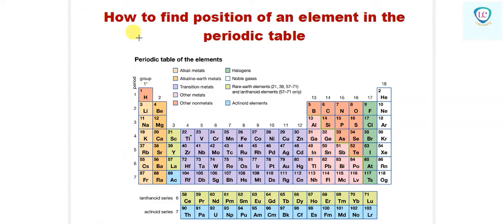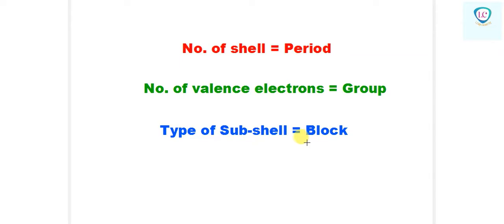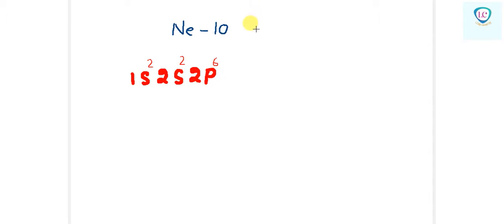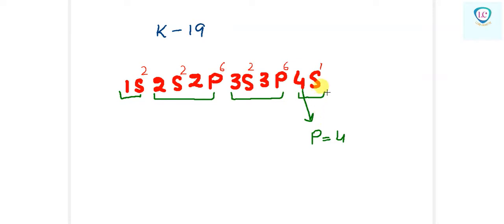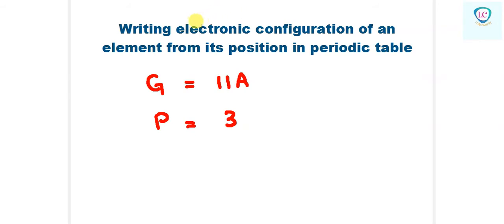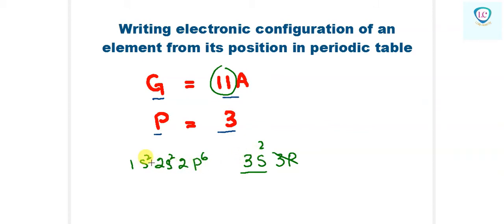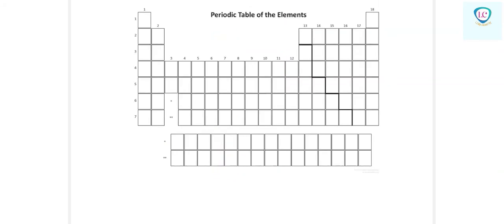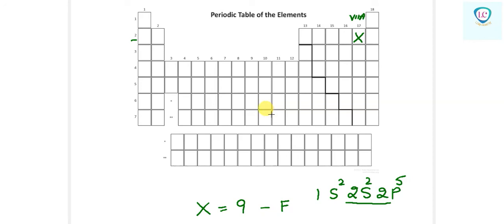Determination of Position of elements in periodic table (English)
Learn chemistry with Waqas Ahmed
This video explains how we can determine position of an element in periodic table from its atomic number or electronic configuration. It also explains how we can write electronic configuration of an element from its position in periodic table.